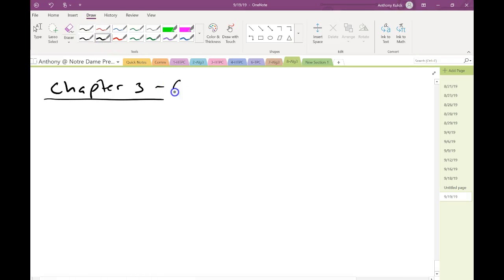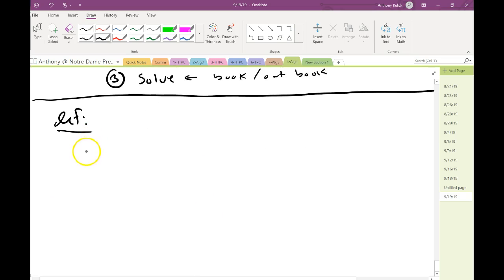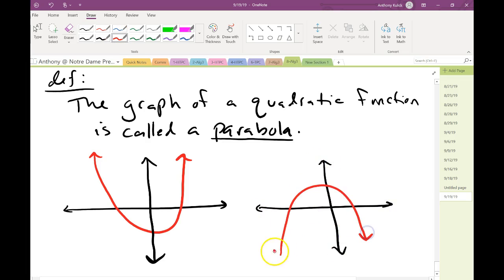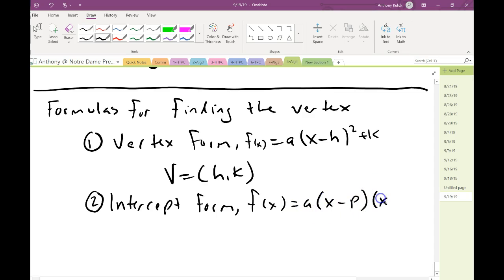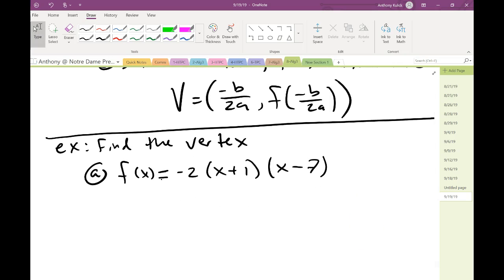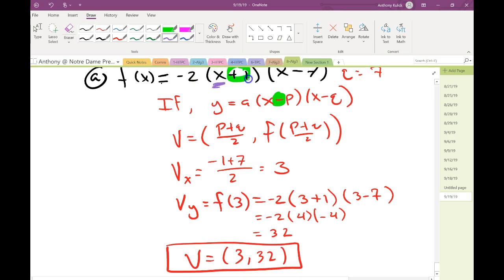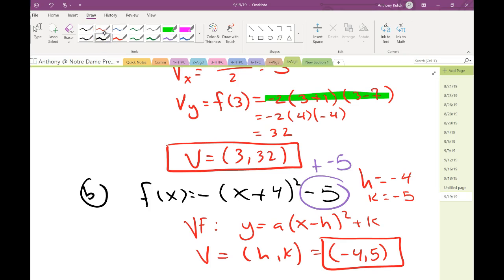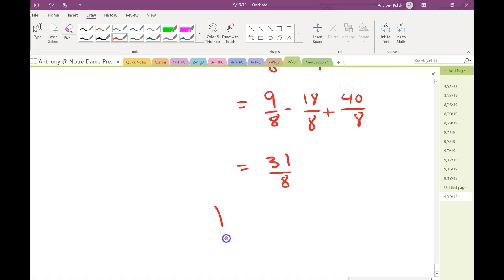9/19/19 8-alg3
graphing quadratics - finding the vertex